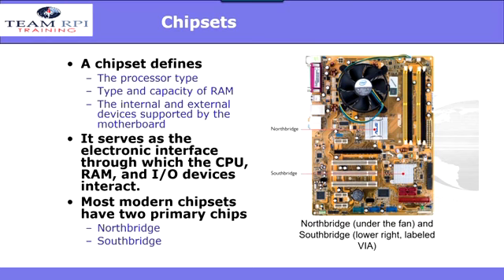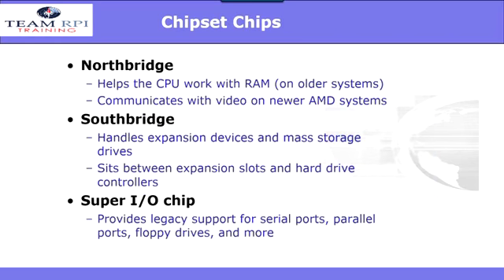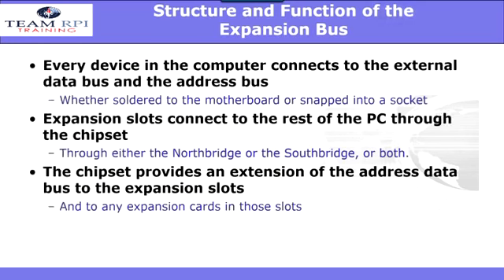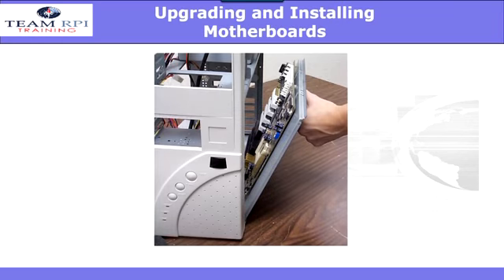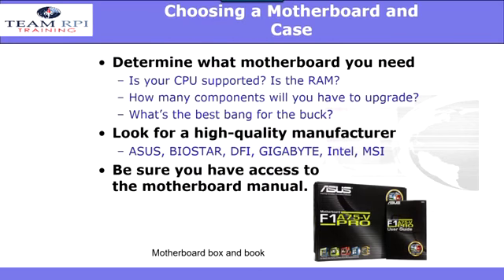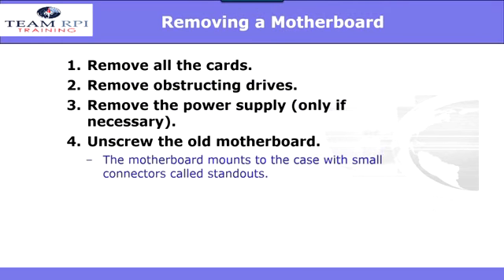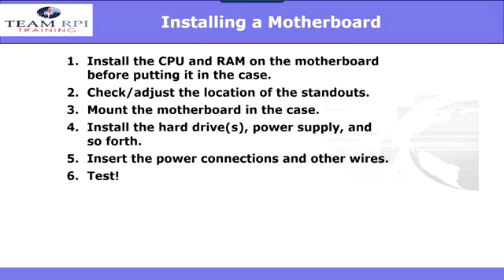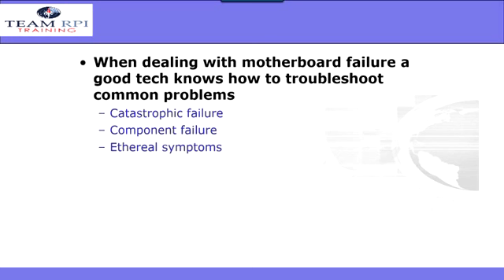CCA Chapter 7 Basic PC Motherboards l CCA Training l ARECyber LLC